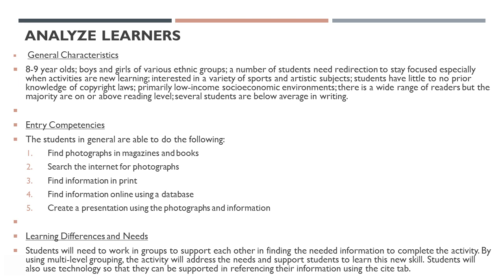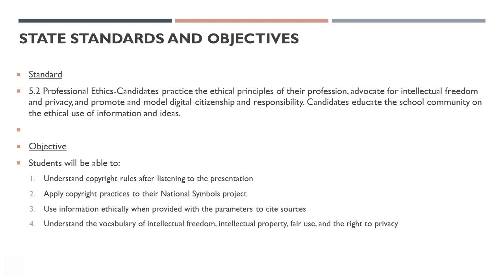Garrido_Copyright Lesson_ASSURE Model_Fall 2019